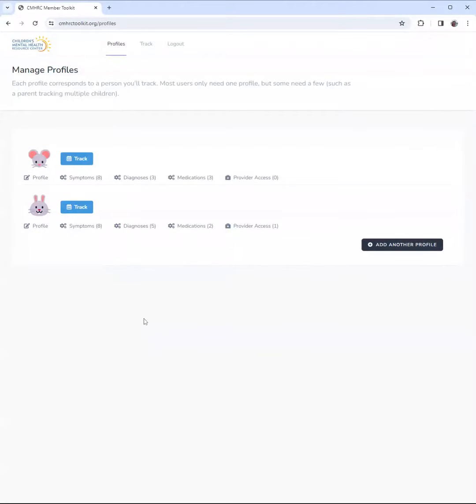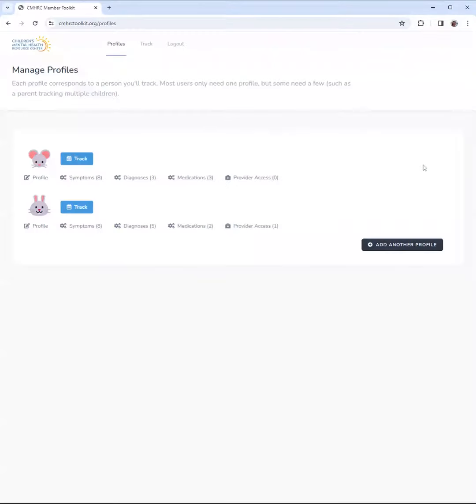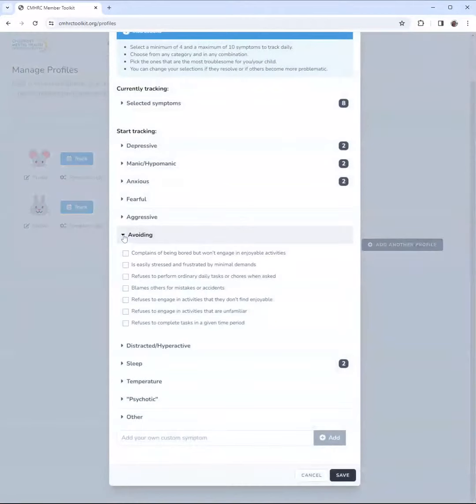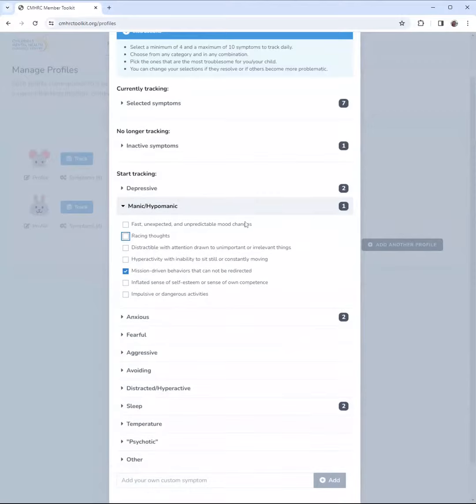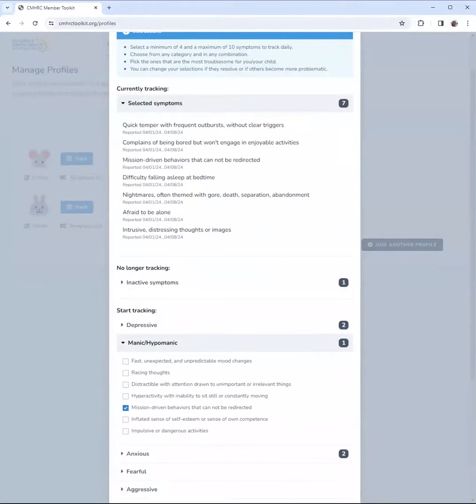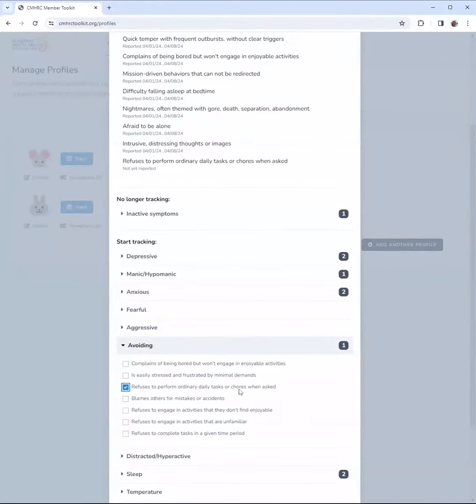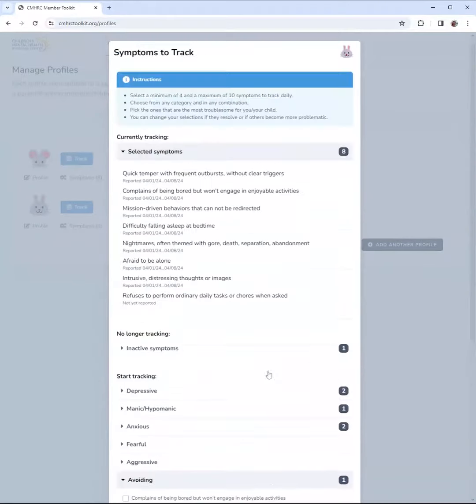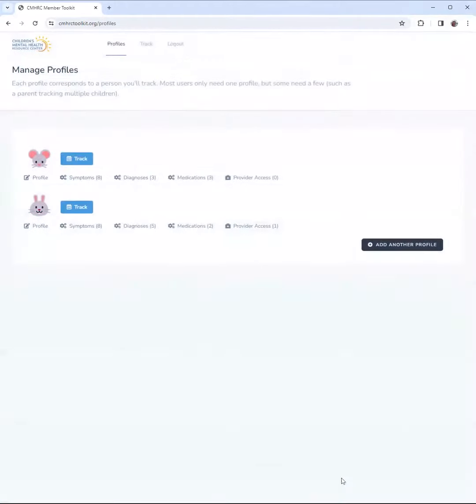Changing Symptoms to Track in Your Toolkit Profile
Learn how to change the symptoms you are currently tracking in your Toolkit account.